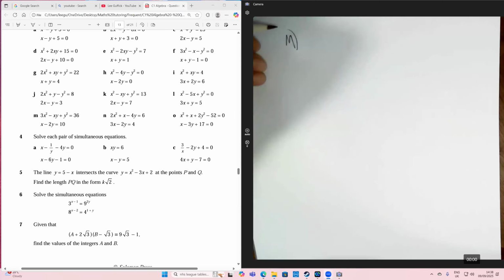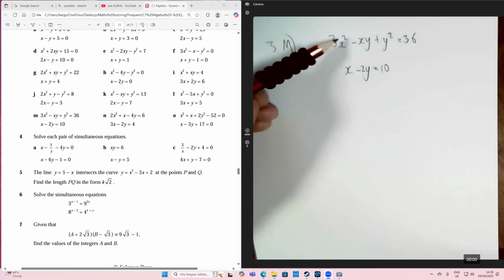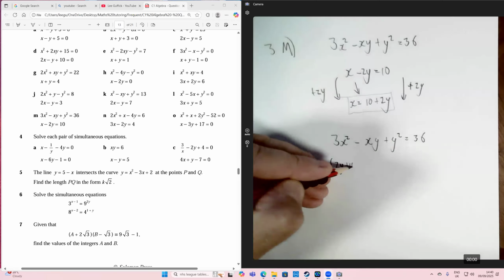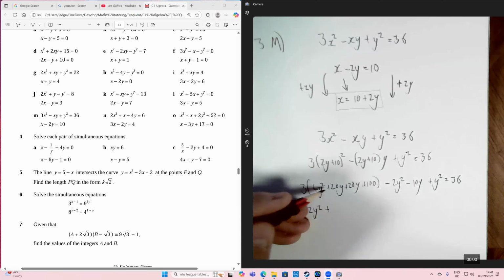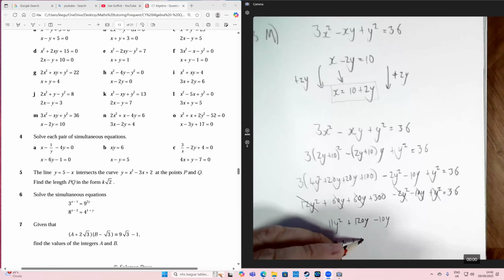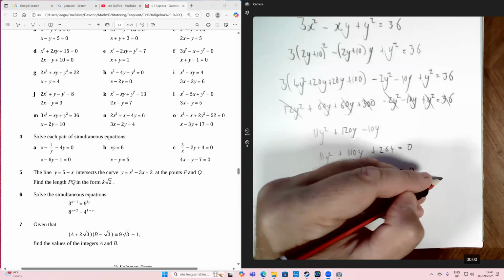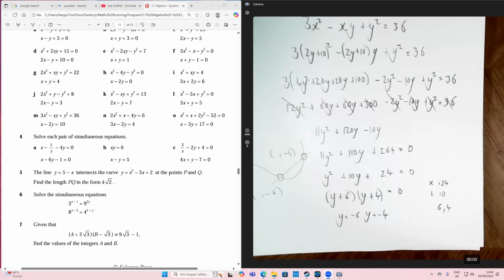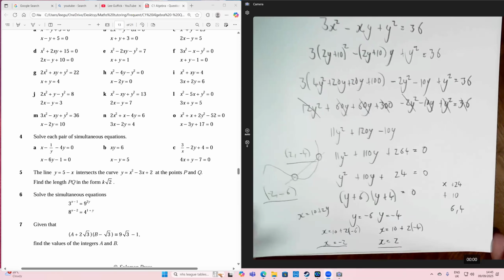GCSE and A-level Solving Simultaneous Equations when 1 is a Quadratic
📞 𝗕𝗼𝗼𝗸 𝗮 𝗳𝗿𝗲𝗲 𝗰𝗼𝗻𝘀𝘂𝗹𝘁𝗮𝘁𝗶𝗼𝗻 In this video, Lee Guffick (former Head of Maths and current A-Level Examiner) walks you step by step through how to solve simultaneous equations when one equation is quadratic – a key GCSE skill and an absolutely essential method for A-Level Maths success.

Lee explains common mistakes students make (such as trying to use elimination when substitution is required) and demonstrates how to substitute, expand, simplify, and factorise correctly to reach the final solutions.

By the end of this lesson, you’ll not only understand how to solve quadratic simultaneous equations, but also gain the confidence to apply this technique in both GCSE and A-Level exams.

⏱️ TIMESTAMPS:
0:00 Introduction
0:16 Why substitution (not elimination) is required
1:20 Rearranging the linear equation
2:00 Substituting into the quadratic equation
3:30 Expanding and simplifying
4:30 Collecting like terms and factorising
6:00 Finding solutions and interpreting intersections
7:00 Final answer and exam tips

✏️ TOPICS COVERED:

GCSE simultaneous equations with a quadratic

Why substitution is essential for these problems

Expanding brackets and simplifying quadratics

Factorising and solving quadratic equations

Finding points of intersection between a line and a curve

💯 EXAM TIPS:

Always substitute the linear into the quadratic for accuracy.

Double-check your signs when expanding brackets.

Look for common factors before attempting to factorise.

Remember: in context, your solutions represent intersection points.

📚 ABOUT GUFFICK TUITION:
Lee Guffick is a premium online maths tutor, former Head of Mathematics, and current A-Level Examiner. He has helped countless students achieve top grades (A*/A) and progress to world-leading universities including Oxford, Cambridge, and the Ivy League.